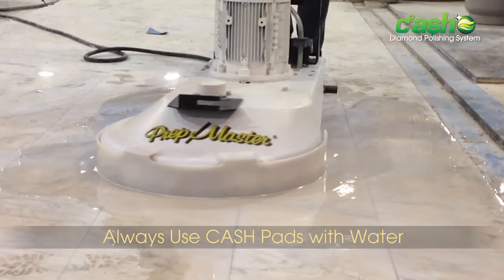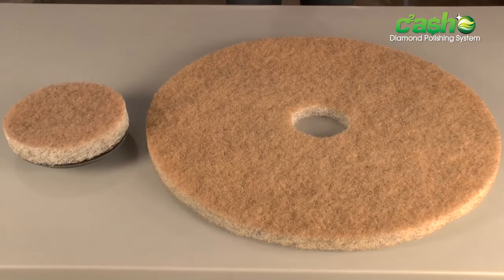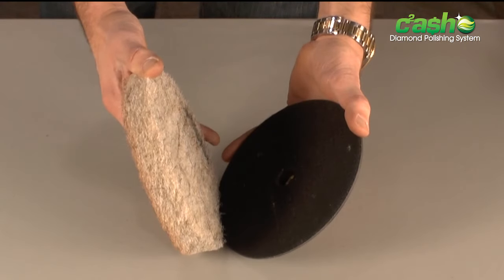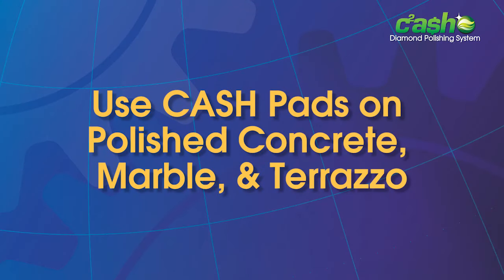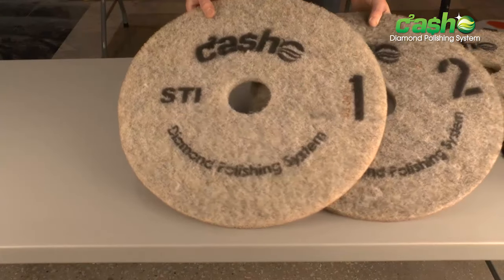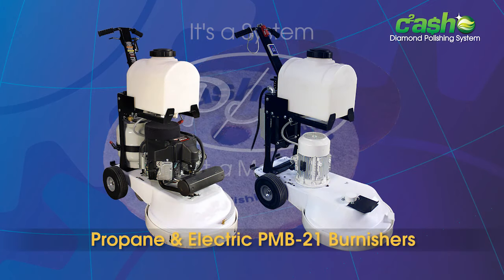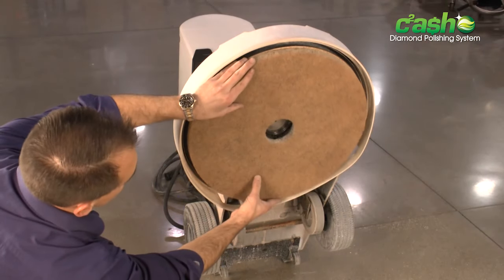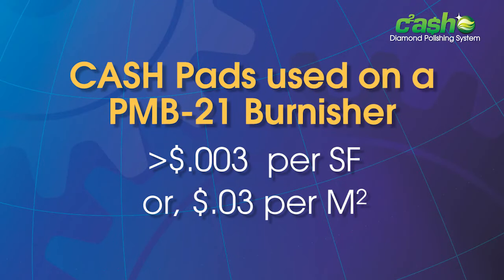How To Use The CASH Pad System To Polish Marble or Concrete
In this video we talk about the CASH Pad Diamond System.  The CASH Pad Diamond System provides a medium to high gloss shine on marble and terrazzo surfaces during the restoration process.  The CASH Pad system is also an effective way for maintaining polished concrete.

They are made of natural hair that has been sprayed with a diamond powder to yield a tool life expectancy of over 15,000 square feet of cleaning.  It is important to always use the CASH Pad system with water, and not on a dry surface.  You can purchase a wide variety of different size pads to fit your needs.